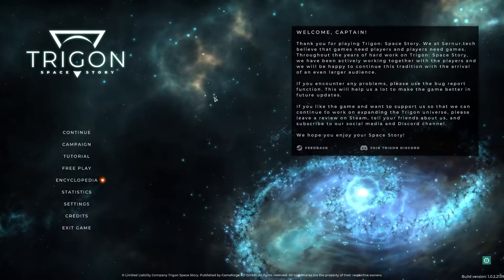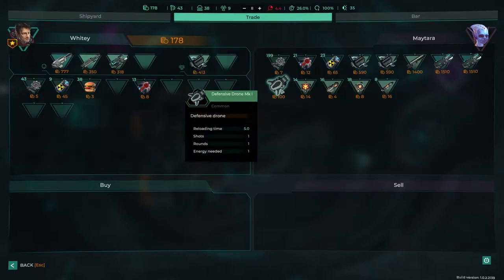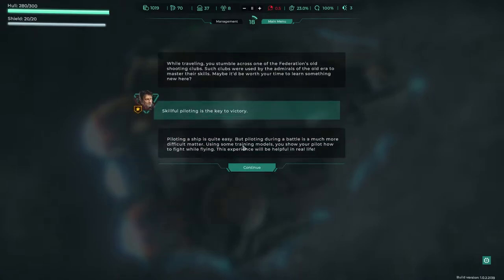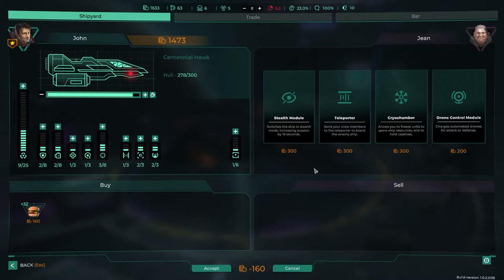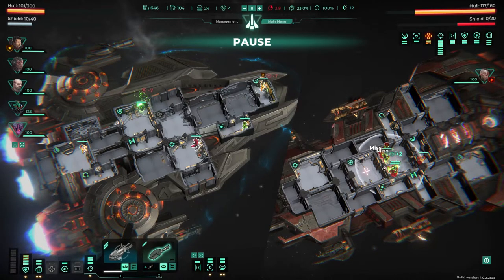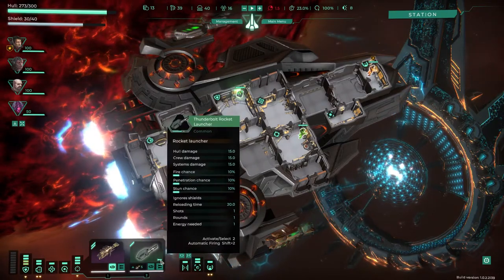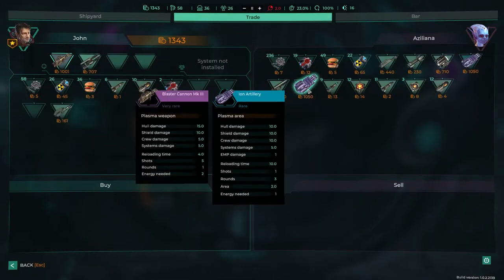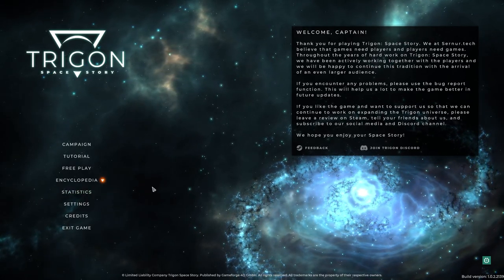Trigon Space Story | Let's Play | Gameplay (FTL INSPIRED SPACE ROGUELITE) EP4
DEVELOPER: Sernur.tech
PUBLISHER: Gameforge 4D

Trigon: Space Story sees you take command of your very own spaceship. Carry out tactical battles, defend your vessel against space pirates, and escape from enemy territory. On your voyages, you’ll face a slew of tricky decisions in your quest to uncover the mystery of the galaxy.